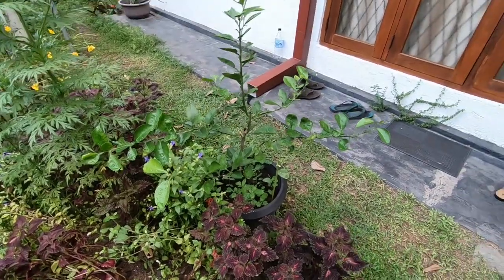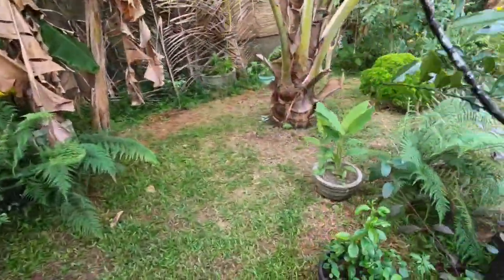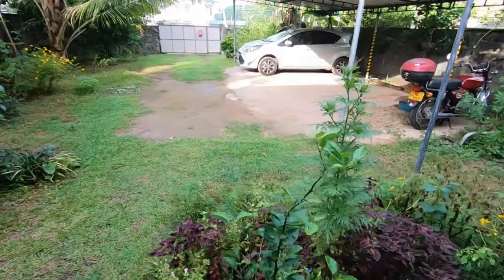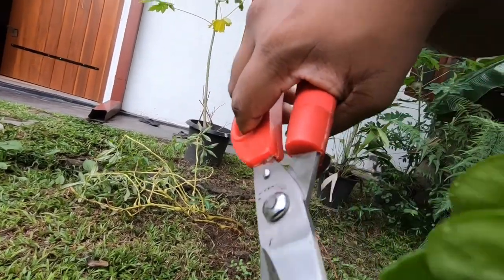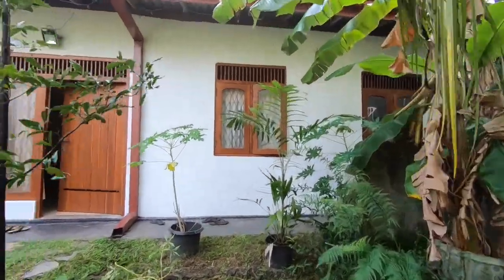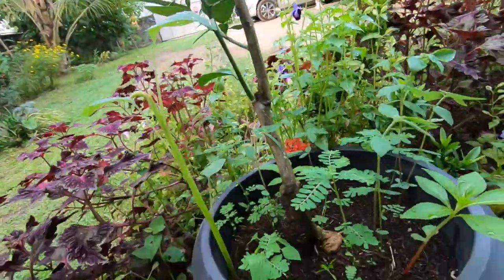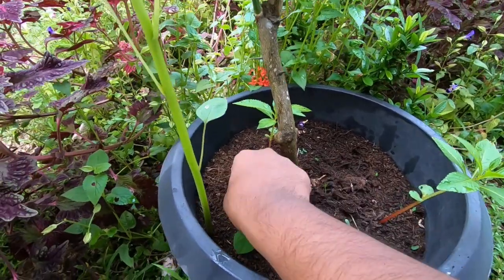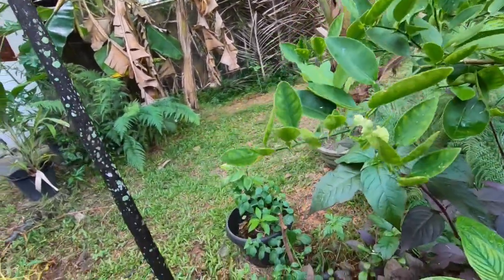Citrus trees vs leaf miners - gardening vlog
Recently I found leaf miners on my citrus trees. I removed then immediately. This is checking for them again and giving a pruning.